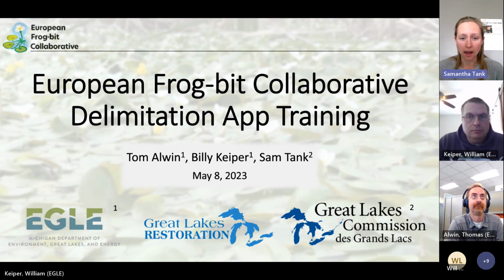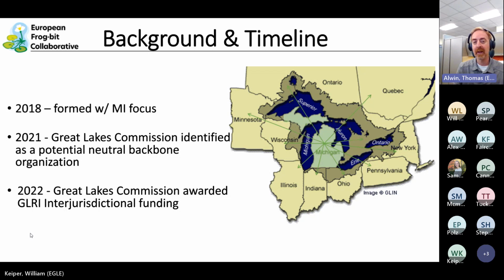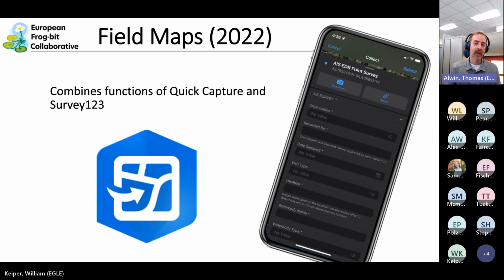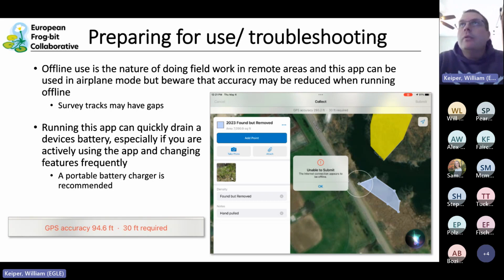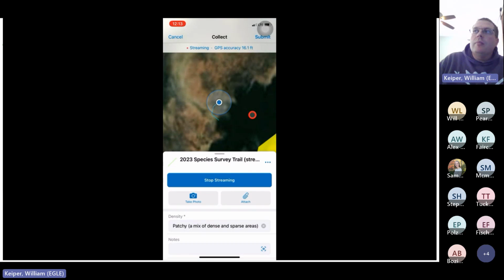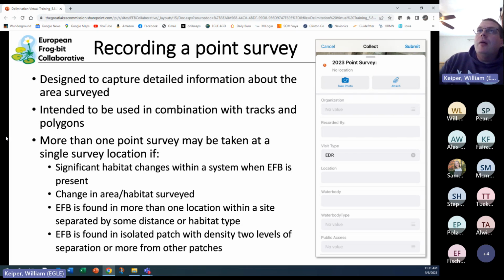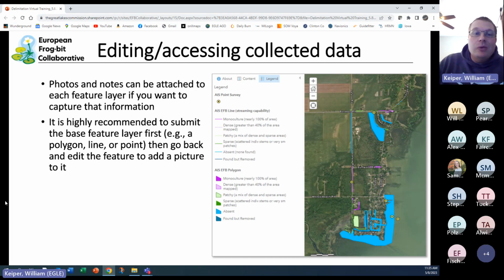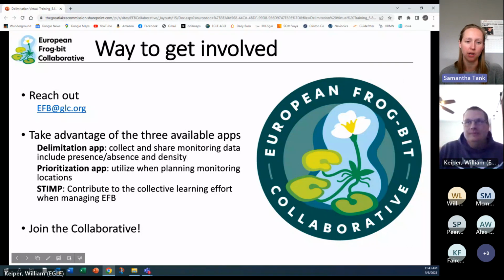EFB Delimitation App Training 5/8/2023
As part of the European Frog-bit Collaborative’s effort to delimit high-risk European frog-bit (EFB) infestations within the Great Lakes region, the Collaborative hosted a virtual training session to introduce natural resource managers to a standardized EFB monitoring tool that utilizes an ArcGIS Field Maps platform. This free training opportunity took place May 8, 2023. The delimitation app open to anyone intending to monitor for EFB within the Great Lakes region, including U.S. and Canadian jurisdictions.